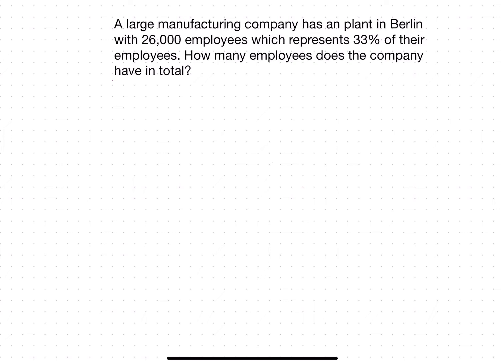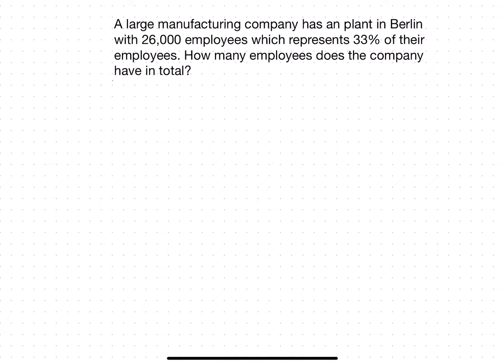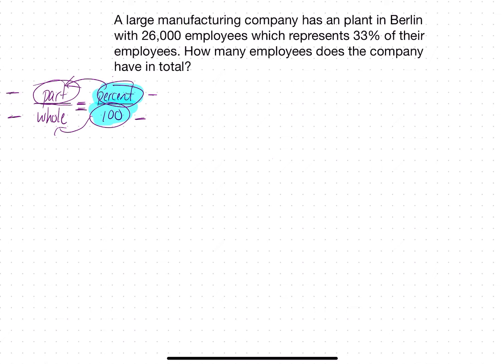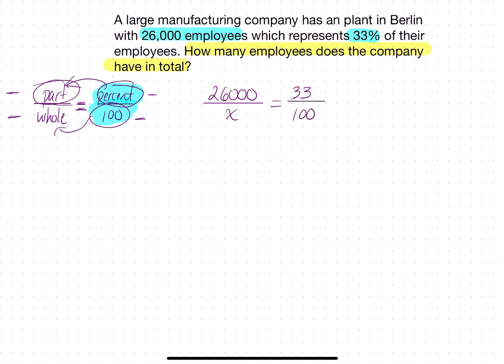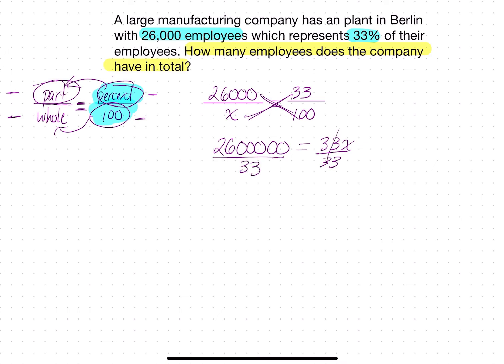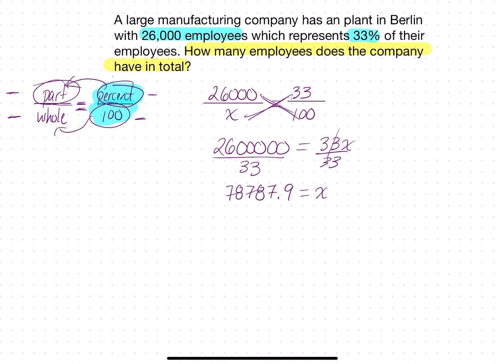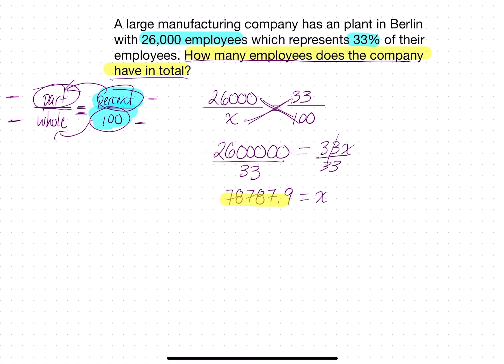Populations and Percents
Explores how to solve for a total population when you have a known percent.